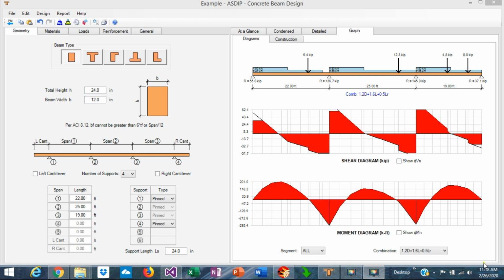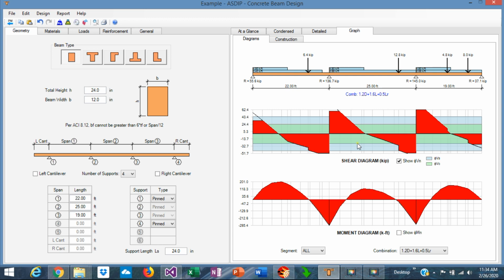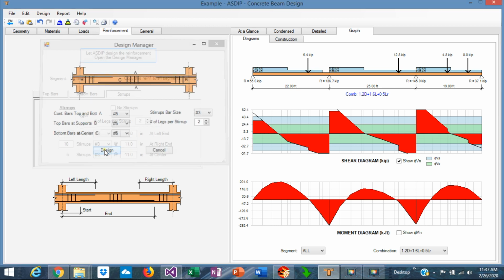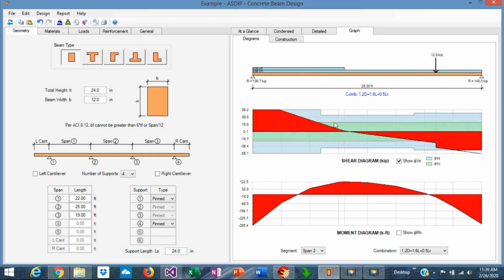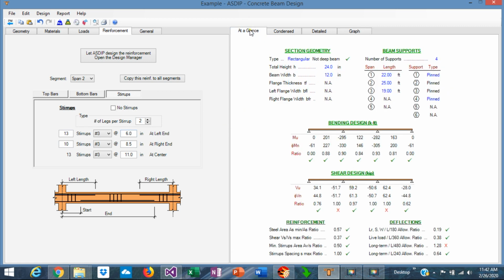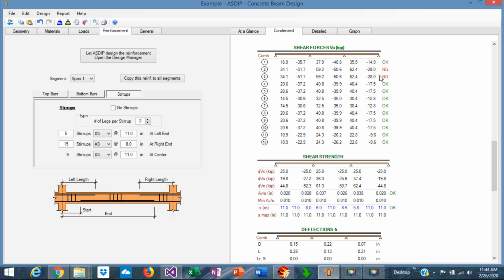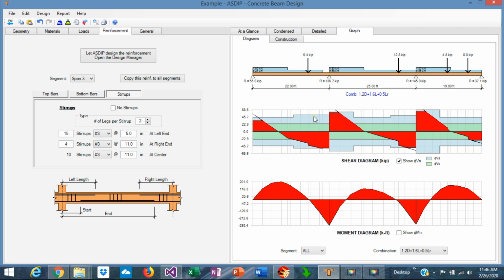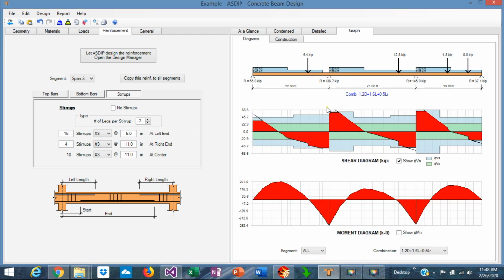Beam Stirrups Design Example Using ASDIP CONCRETE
ASDIP CONCRETE is a structural engineering software for design of concrete members. It includes the design of continuous beams for multiple load types based on the latest ACI 318. This video shows an example of the design of stirrups in a 3-span beam with comments about the ACI 318 code provisions.